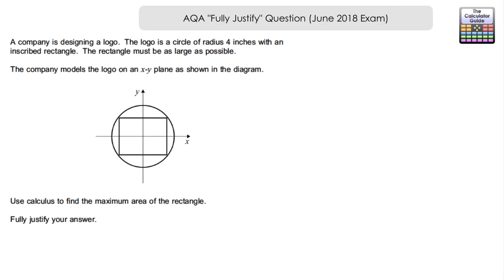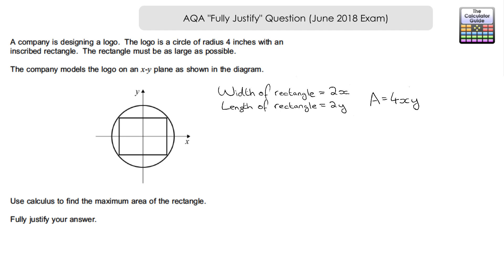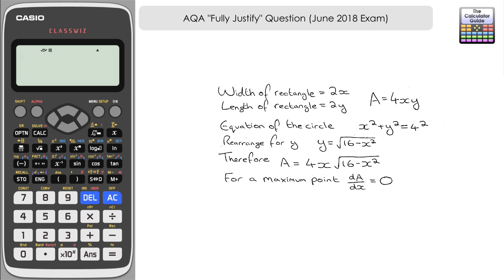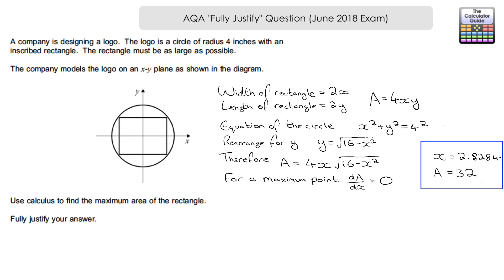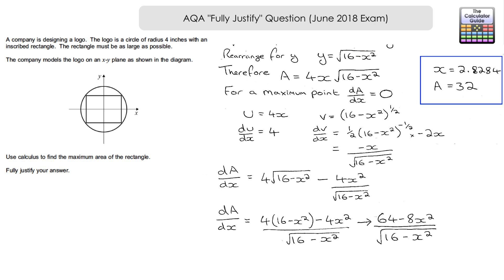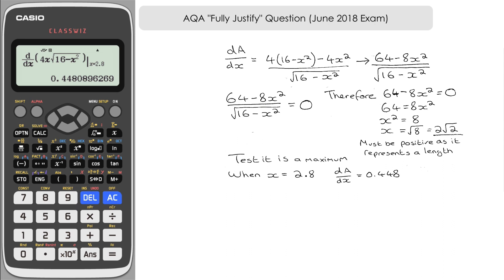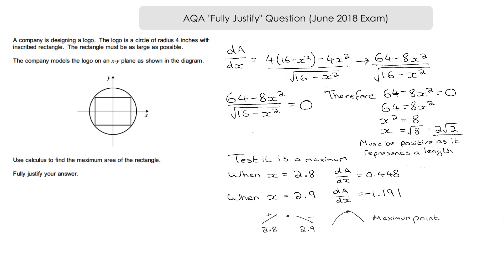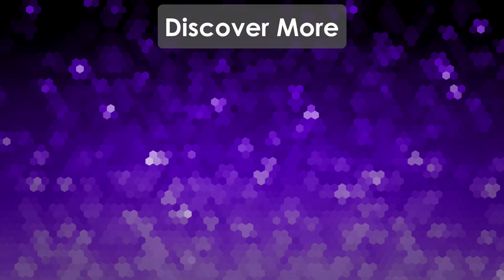How To Use Your Calculator On A Fully Justify A-Level Maths Question | Casio Classwiz fx-991EX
⨸Aᴍᴀᴢᴏɴ Sʜᴏᴘ ➜

⨸ Aʙᴏᴜᴛ Tʜɪs Vɪᴅᴇᴏ ⨸  - This video looks in-depth at a question from the June 2018 AQA A-Level maths exam. The question requires Full Justification for the solution the candidate must find. In the video we look at how you can use your calculator to help support a non-calculator method and how verifying your result can be a way of checking your method is correct.